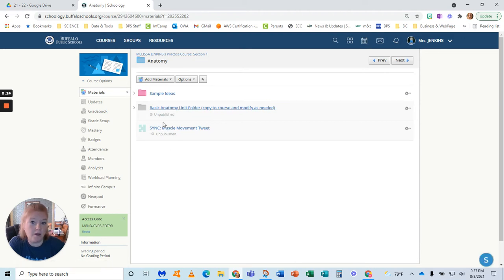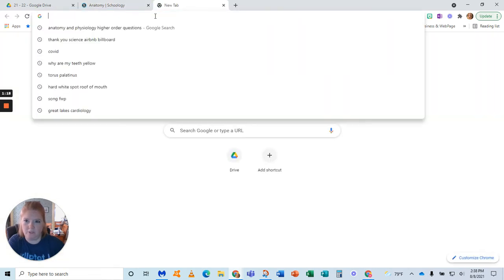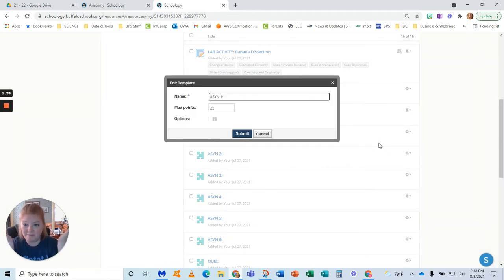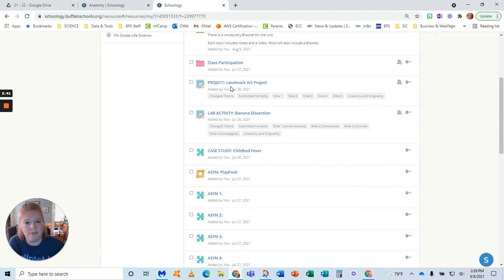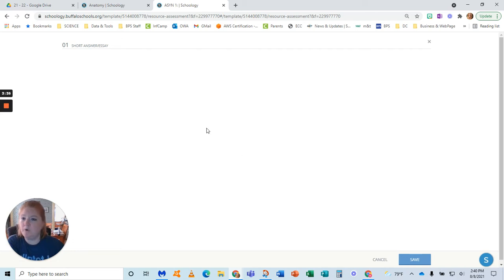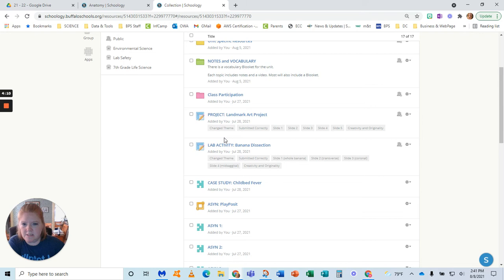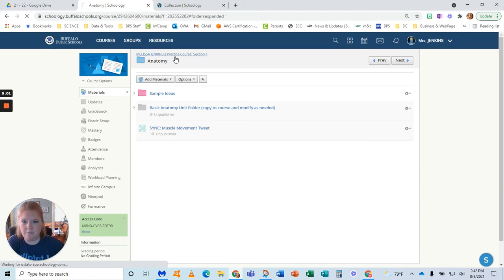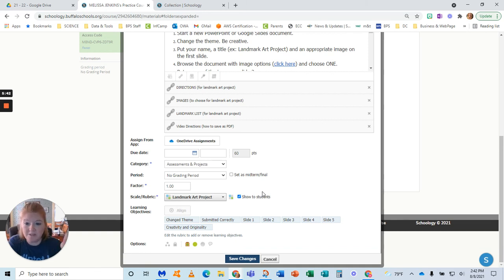Schoology: Features of Practice Course vs Resources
This video talks about some of the key differences between using a practice course (sandbox course) vs using resources. You can copy items within resources. You can only add point values and due dates in practice courses.